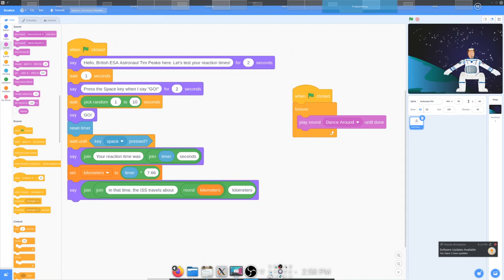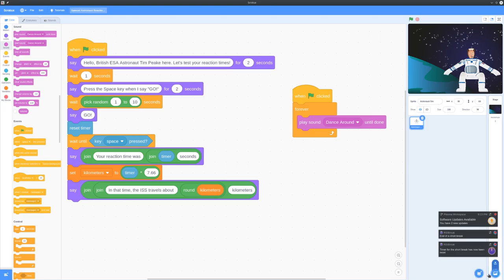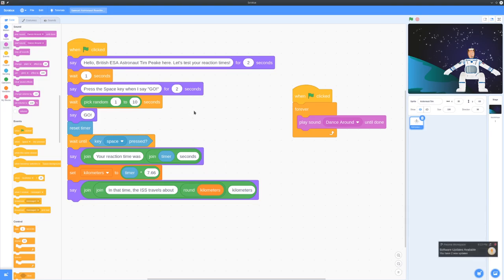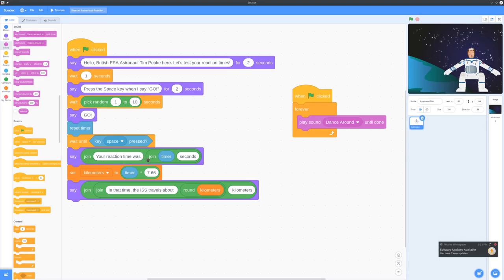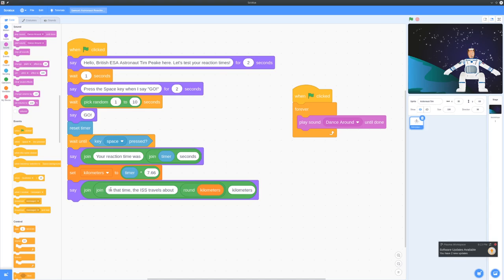Sam's Scratch Reaction Timer